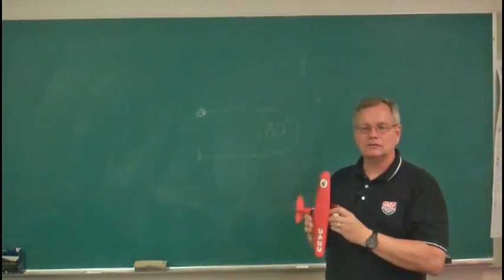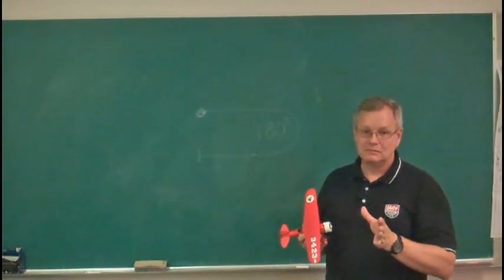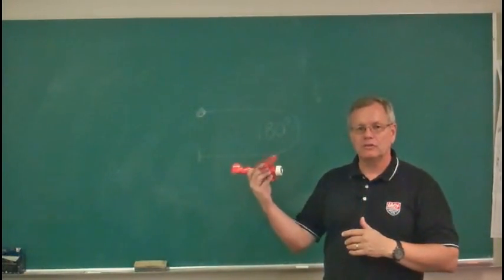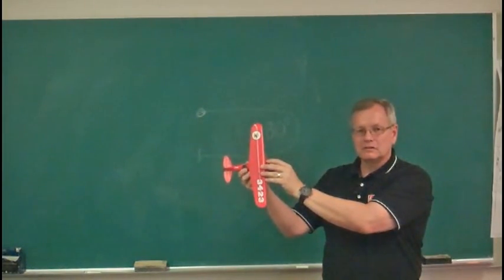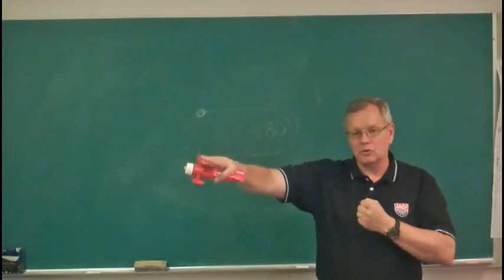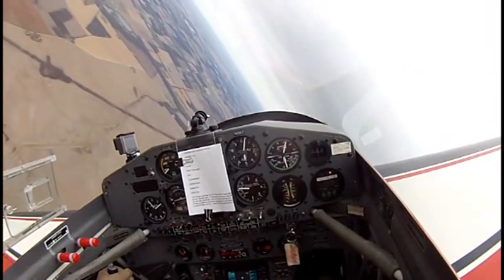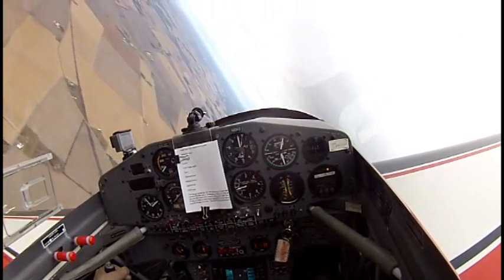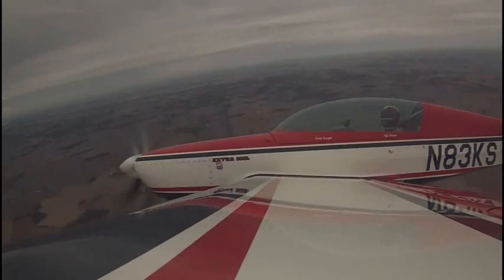The Aerobatic Textbook: Aerobatic Turns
Gordon Penner, CFI and Dr. Jeff Granger explain and demonstrate the execution and criteria of a perfect aerobatic turn.